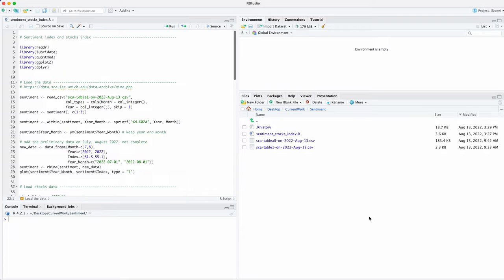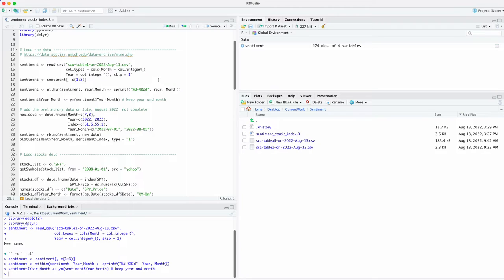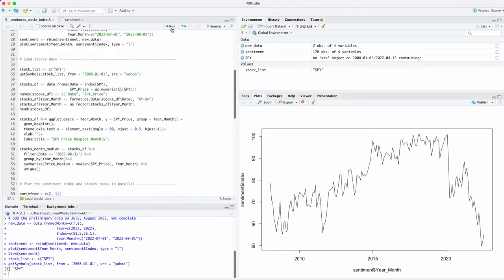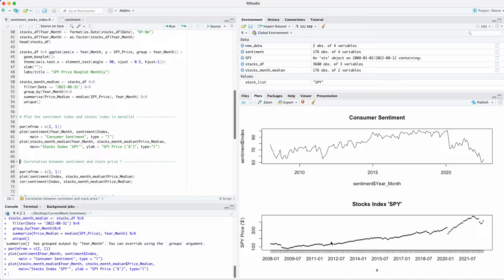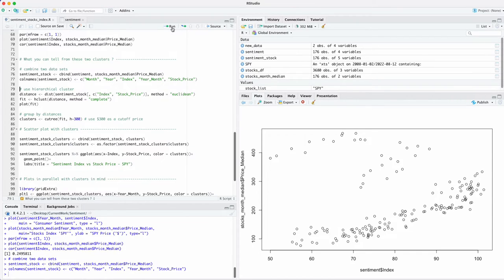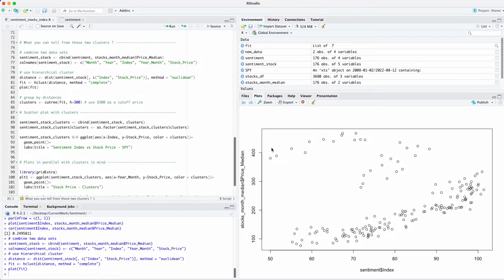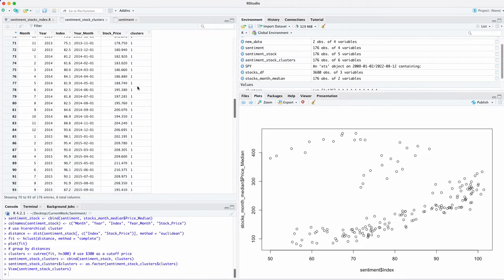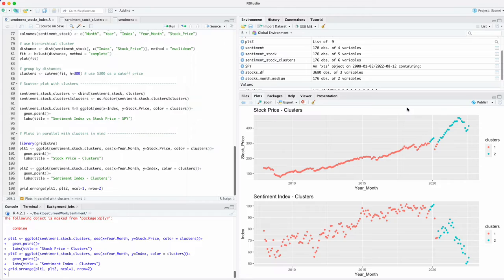Can consumer sentiment index help understand stock prices ?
EDA for consumer sentiment index and stock index (SPY)
 • To explore the correlation between sentiment and stock prices
 • To visualize the trend individually in parallel
 • To plot the scatter plot
 • To do simple clustering and visualize it again

Can we tell anything between sentiment index and the stock price in general?

 • Not very sure. Prior to covid-19 , looks like the trends are aligned; but since the start of the pandemic, the stocks performance and the sentiment diverged.
 • Reasons : more money injected into the market, disregard the sentiment, the stocks were climbing until it was not sustainable, and fed increased the rates.